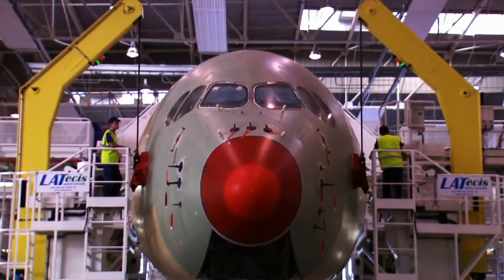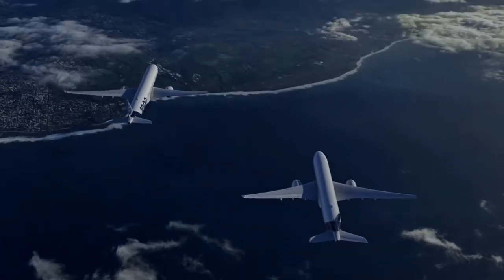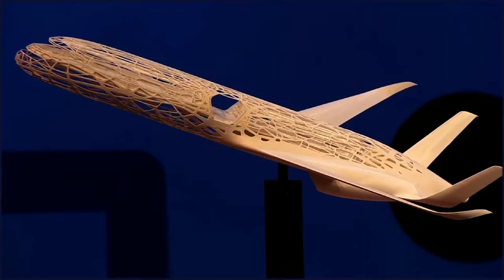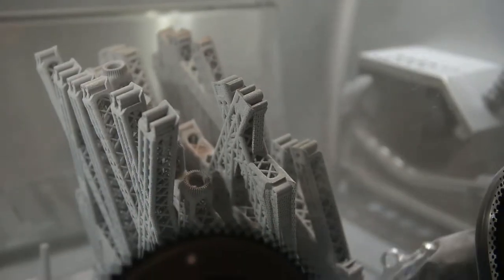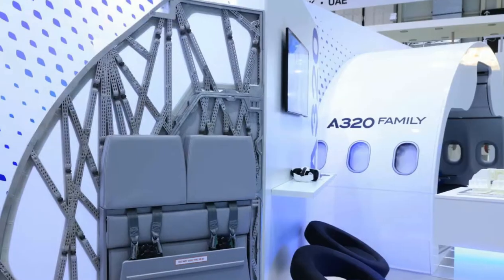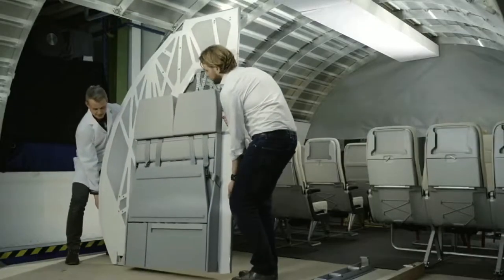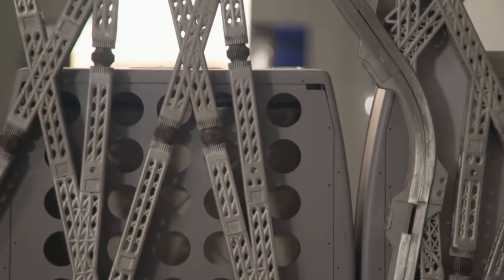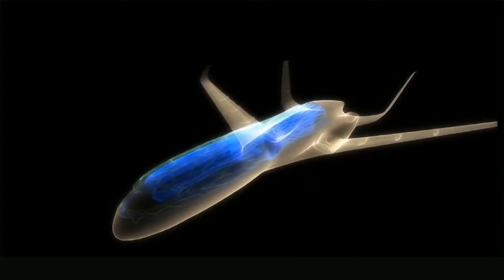Emerging Technology Awards 2018: Advanced Manufacturing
Bastian Schäfer, an engineer at Airbus, used advanced design software and 3-D printing to produce a lightweight and strong airplane cabin part. One day, Airbus hopes to build entire aircraft this way.